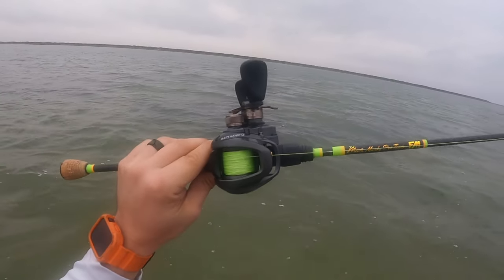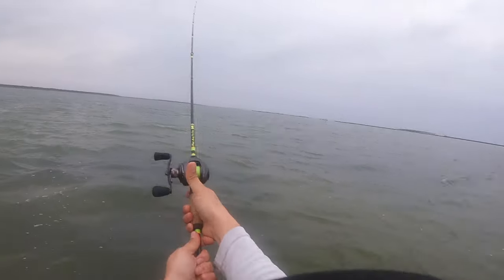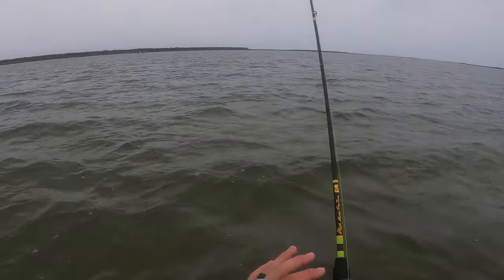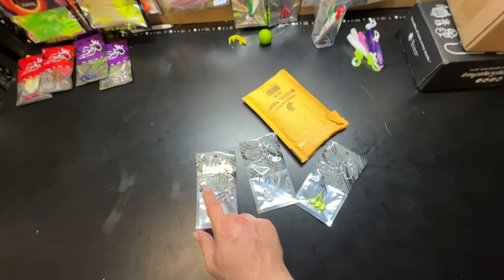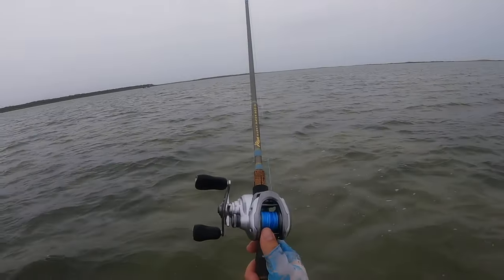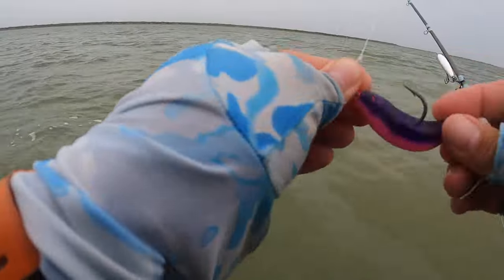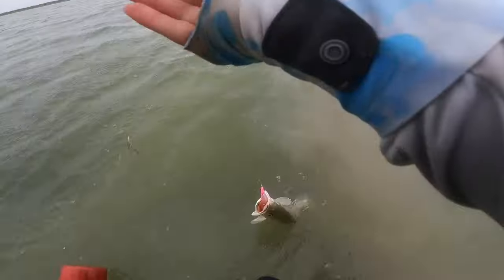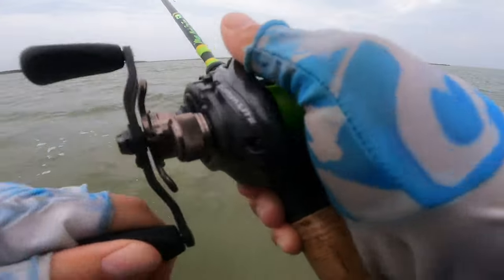Birthday BRO Fishing Trip! Wading Arroyo City for REDS and TROUT!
In this episode we run out of Arroyo City anf catch some nice reds and trout the BRAND NEW PRO-SERIES JIGHEAD by Saltyhead

Saltyheadtackle.com

Ever gone out fishing and feel like nothing Is working no matter what you do?! Check out How to FISH a SOFT PLASTIC LURE! In this video I’m using the Kwiggler Ball Tail Shad but this technique works with just about any soft plastic bait mimicking a bait fish or forage the fish go for every day. CATCH MORE FISHING a LURE this WAY! Try it next time…

👇🏼👇🏼👇🏼👇🏼How to Wade Fish Video! 👇🏼👇🏼👇🏼👇🏼

New Murky Water Rod is sick! Only 2.4oz! Ask Jacob Perez about getting one made for yourself  they start at $189!

                             Fishiganmilligan.com

Add Me!

Varivas PEx8

Baits…
SEA Custom Topwaters
DownSouth Lures
A.M. Fishing Lures
Kwigglers
3JD lures by Jim Jack

Lews Custom Lite
Lews Tournament Lite
Daiwa Fuego 2500
Shimano SLX BFS
Shimano Aldebaran BFS
13 Fishing C2

Rod I use…
MURKY WATER RODS by Jacob Perez

iPhone Pro Max 14